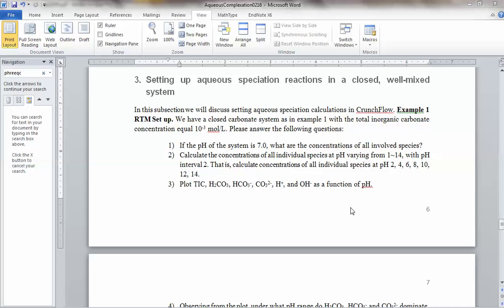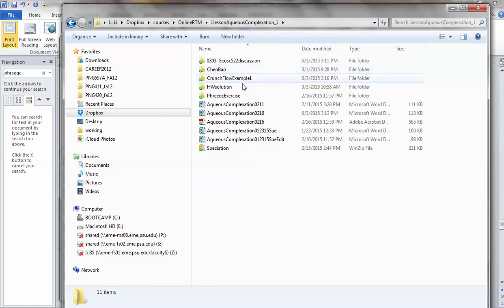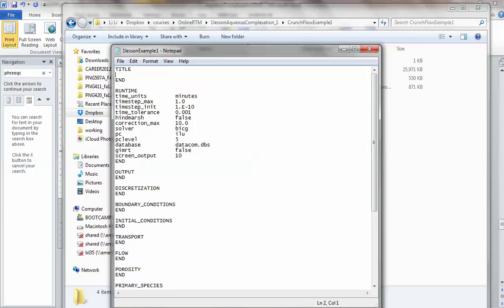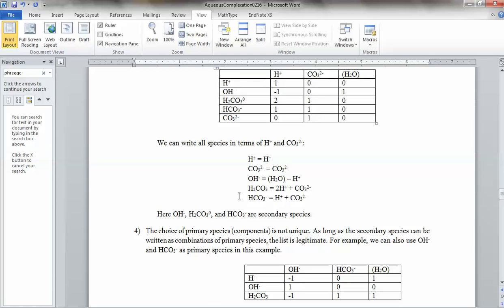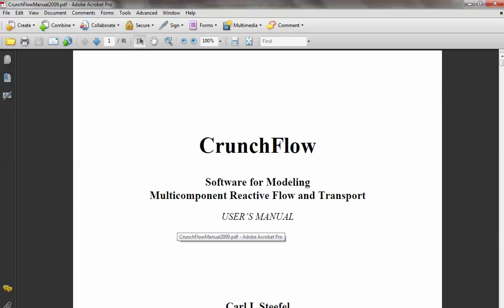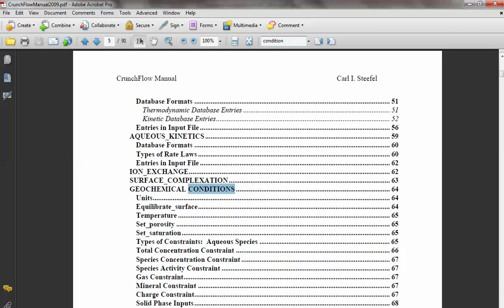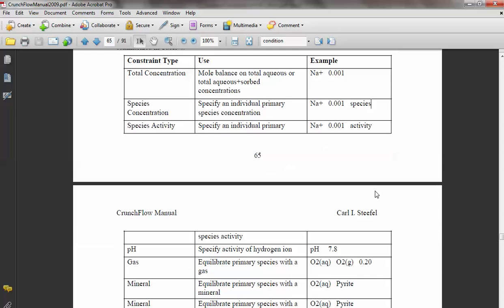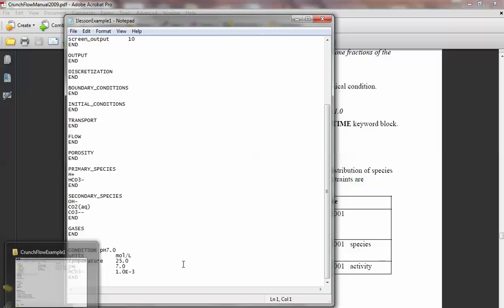PNG 550 - Lesson 1 Example 1